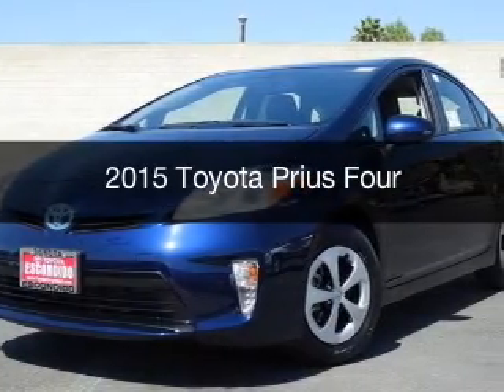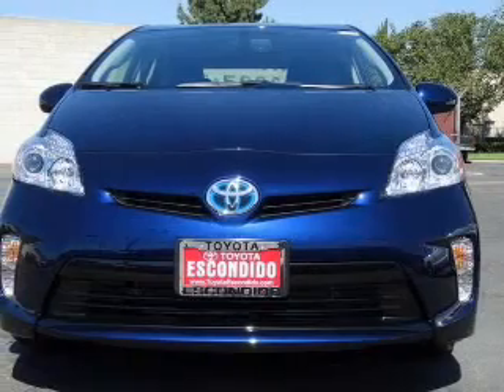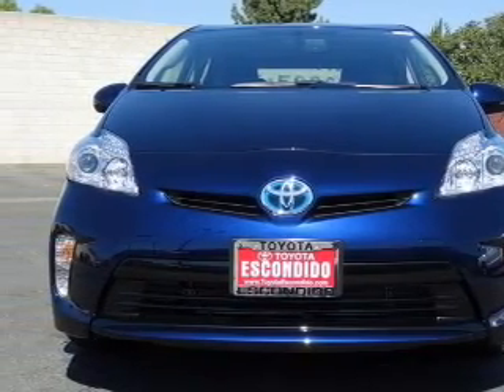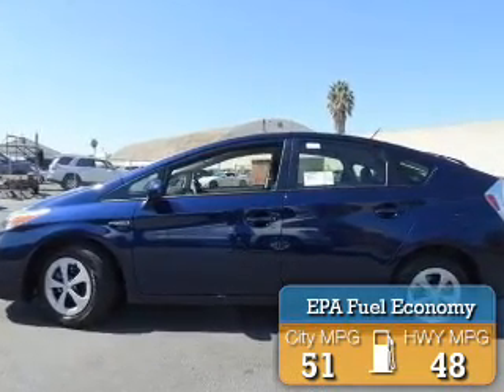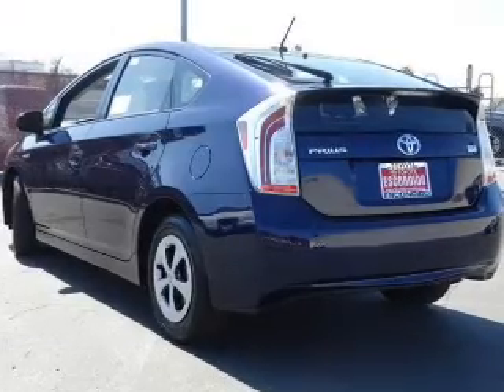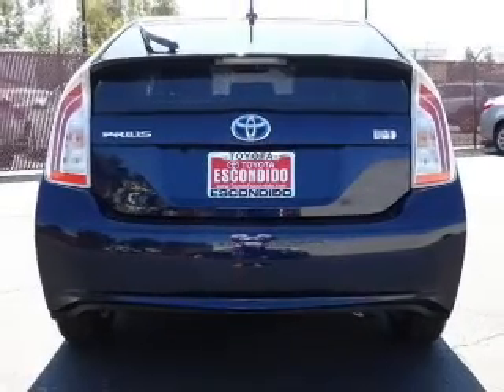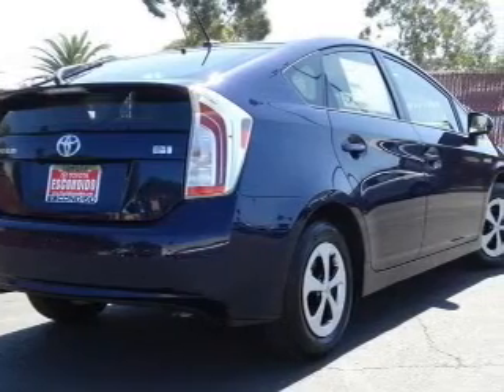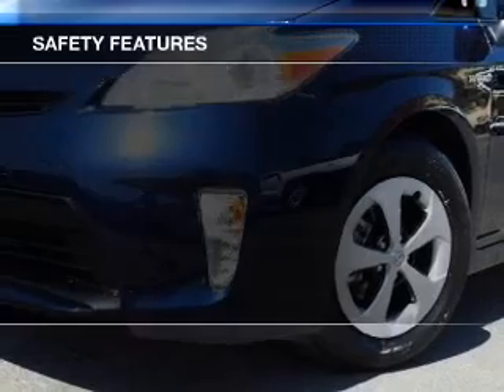2015 Toyota Prius - Escondido CA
Year: 2015
Make: Toyota
Model: Prius
Trim: Four
Engine: 1.8 liter inline 4 cylinder 16 valve MPFI DOHC Hybrid
Transmission: Automatic CVT
Color: Nautical Blue
Mileage: 2
Address:
231 E Lincoln Pkwy